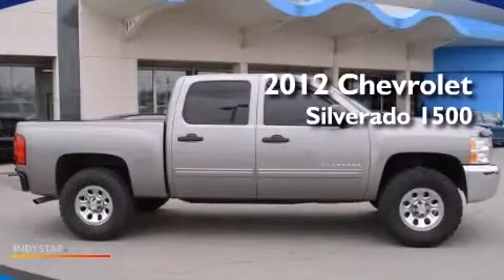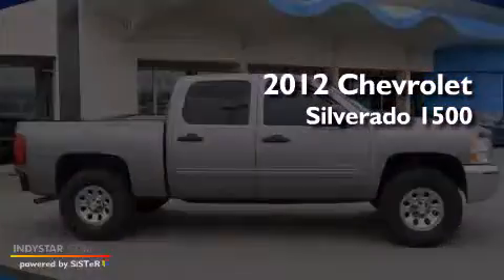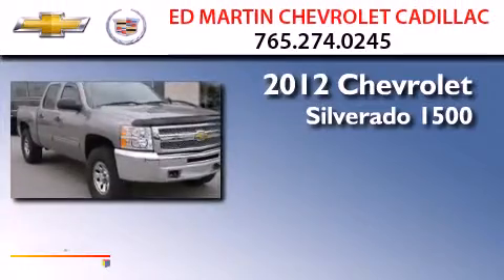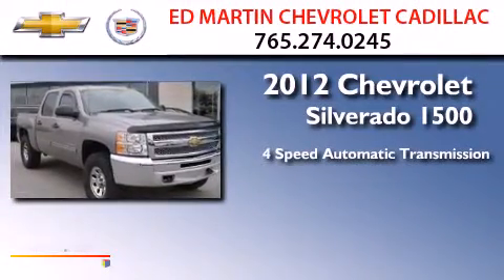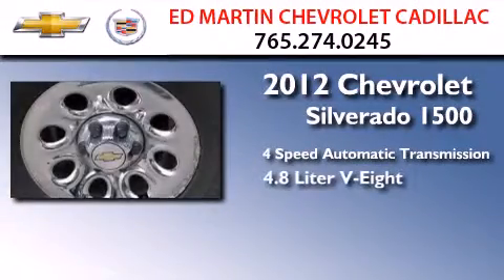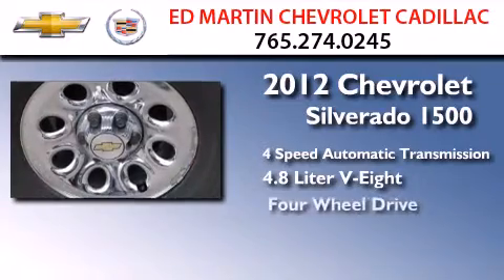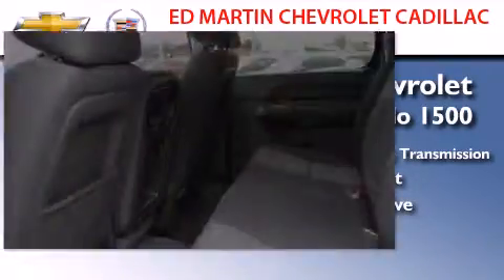2012 Chevrolet Silverado 1500 Anderson IN 46013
We've been honored to serve the Anderson IN area , we promise that your experience at our dealership will exceed your expectations ! Year : 2012 Make : Chevrolet Model : Silverado 1500 Engine : Gas/Ethanol V8 4.8L/293 Trans .